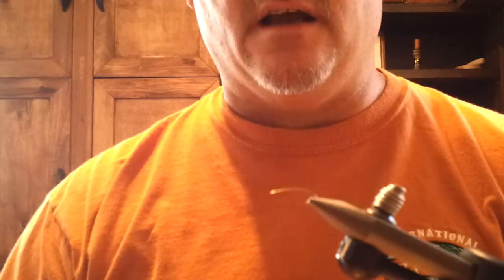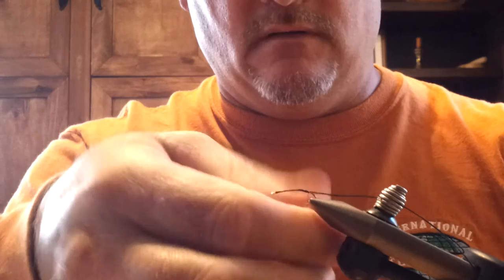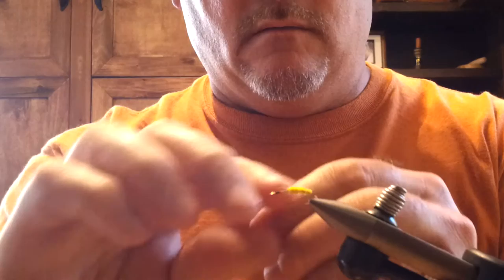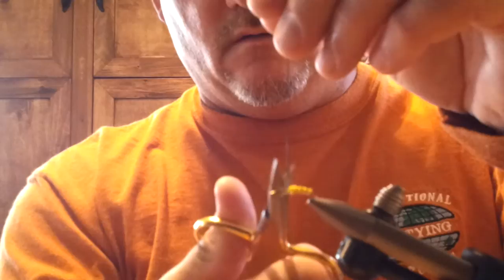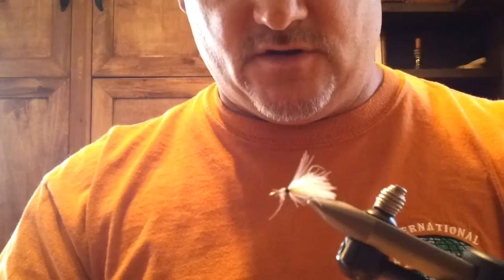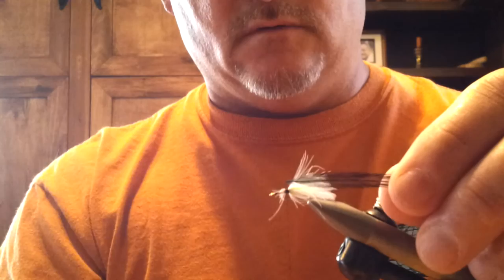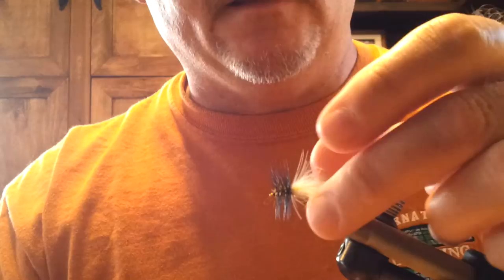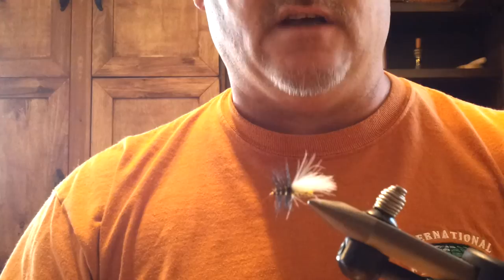Tying The Naches Bee